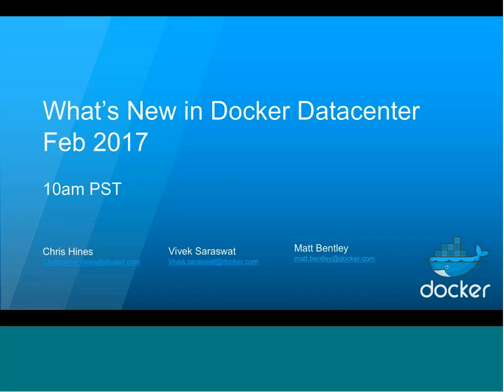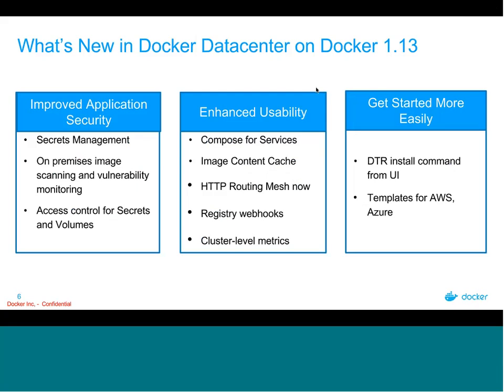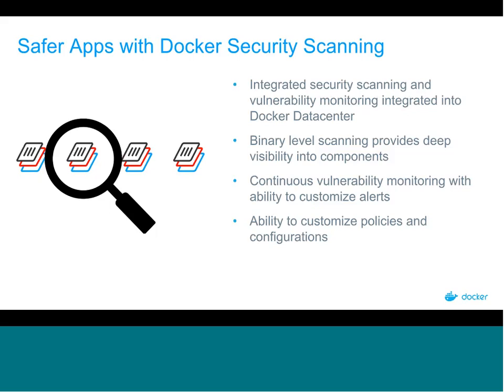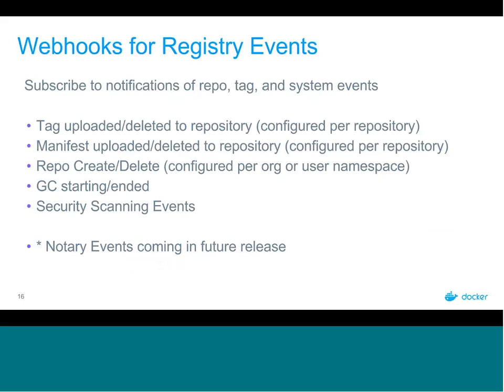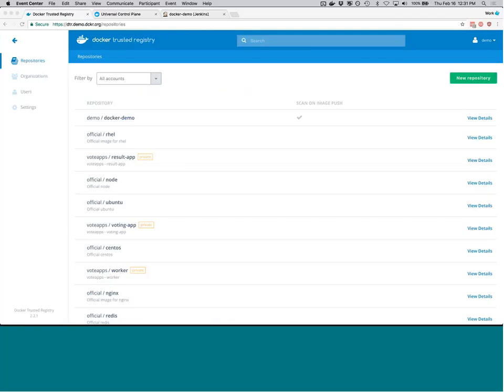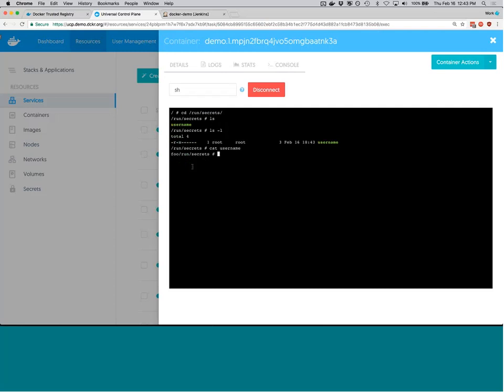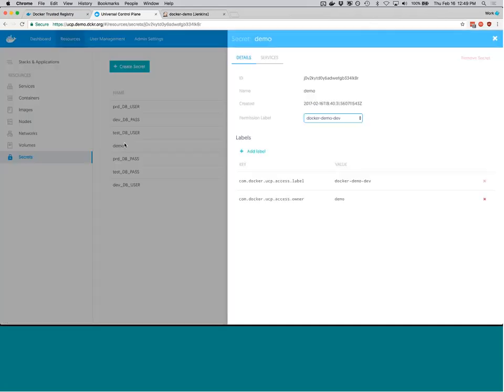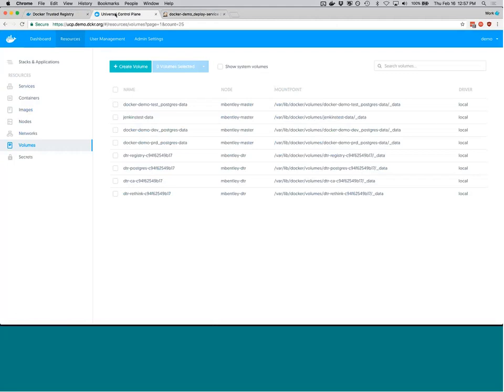What's New in Docker Datacenter with Engine 1.13 and Docker Security Scanning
In this webinar we explain some of the new improvements we have made to Docker Datacenter including: Security (Secrets, Scanning and RBAC), Usability (content cache, web hooks HRM) and Installation (DTR install from UCP GUI and DDC templates).